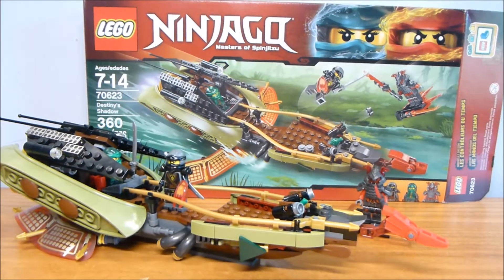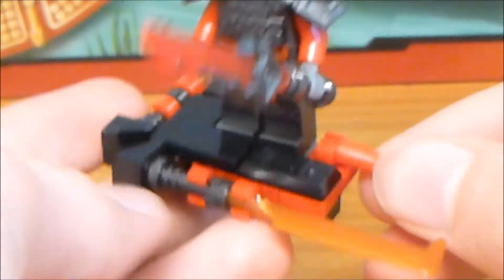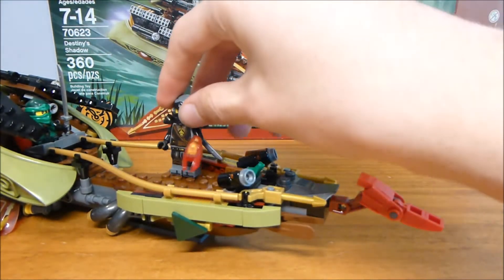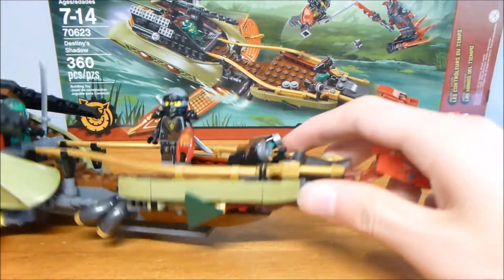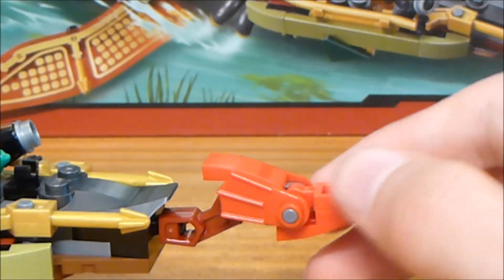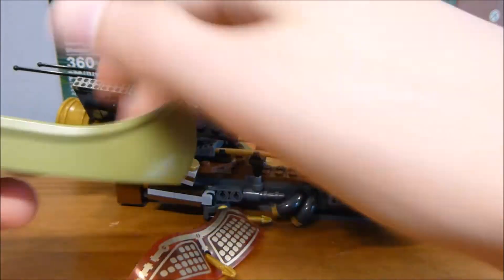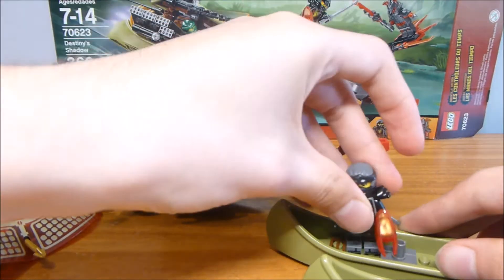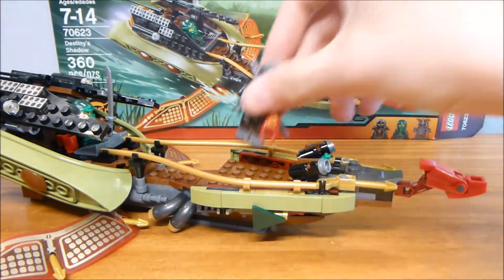Lego Ninjago Destiny's Shadow Review - Set #70623